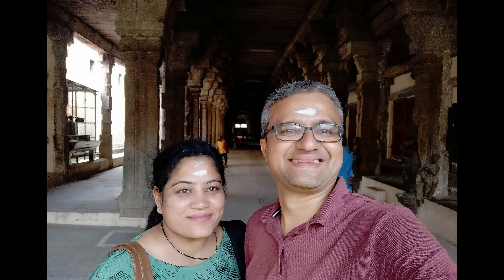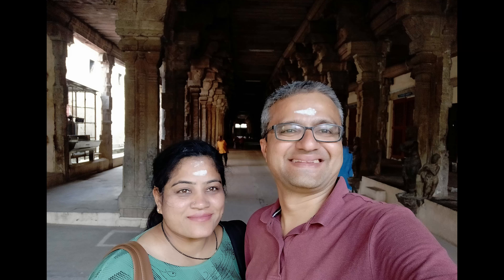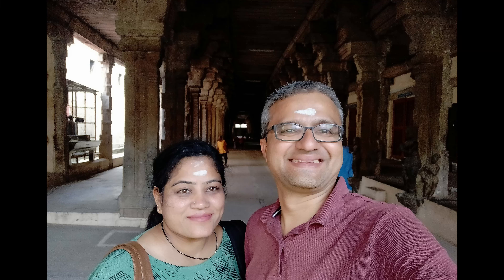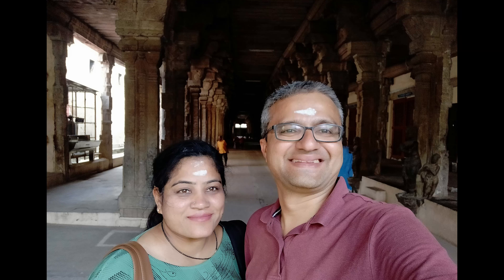Nellaiappar Temple Tirunelveli Musical Pillars, Nellaiappar Temple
The Nellaiappar Temple or the Tirunelveli Temple in Tirunelveli is a very famous Shiva temple. From Kanyakumari, we decided to head towards Tirunelveli which was around 100KM. As it was on our way to Rameshwaram, we decided to explore this temple. I wouldn’t suggest that you should stay here. Even if you are carrying luggage, don’t worry about it as just right opposite the temple where you keep the footwear in the same place they keep your luggage safely.
In the video, I am also giving information as to why it is called Tirunelveli or Nellaiappar? Hear the interesting story behind this temple. There is a musical pillar also here.

Wanderer,
Rakesh Jain

Nellaiappar Temple Tirunelveli - A short visit with Rakesh Jain | Musical Pillars